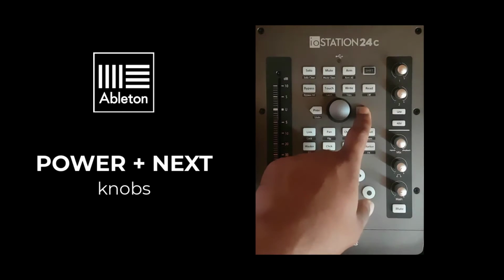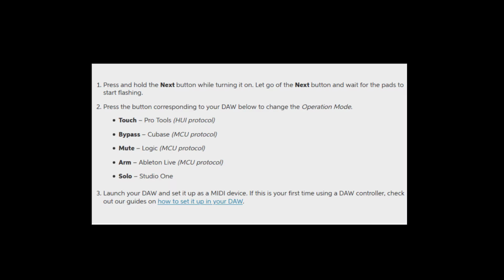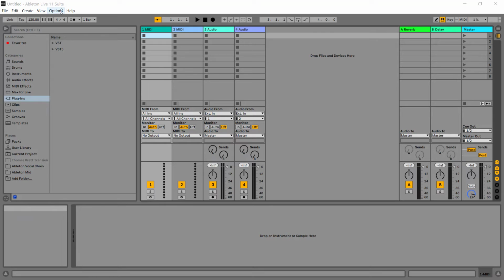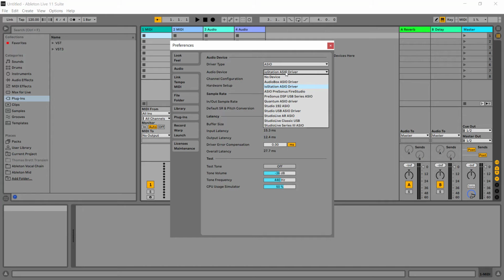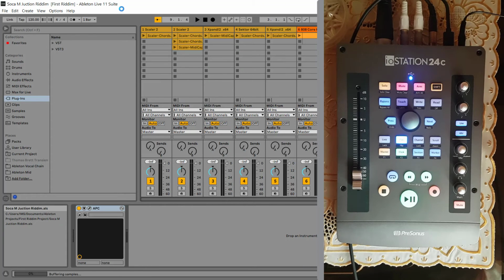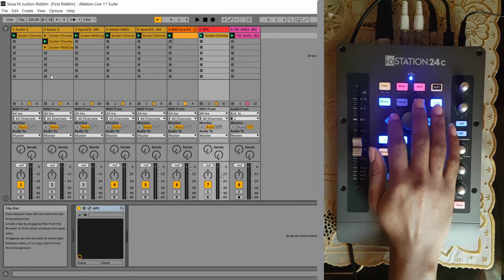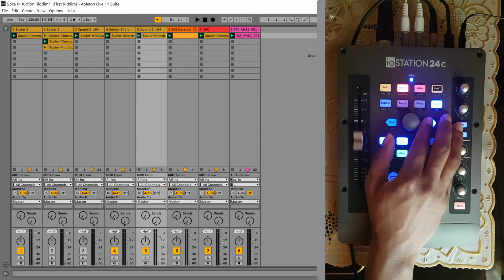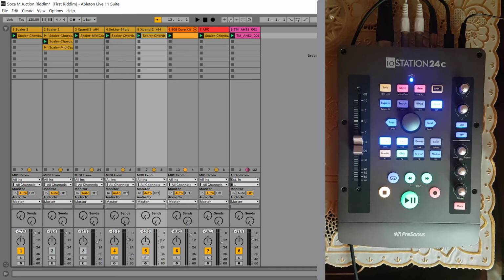Ableton 11 & Presonus iostation 24c Installation